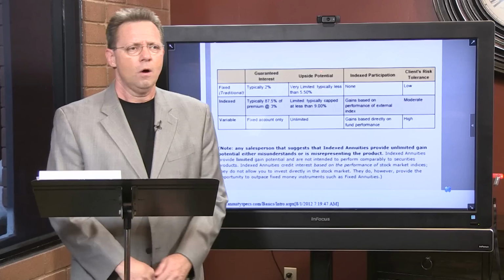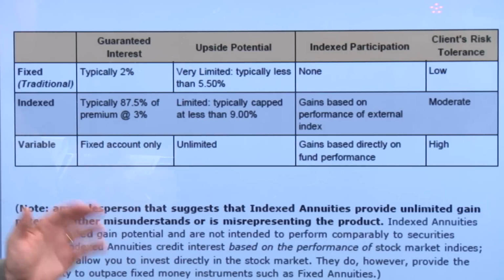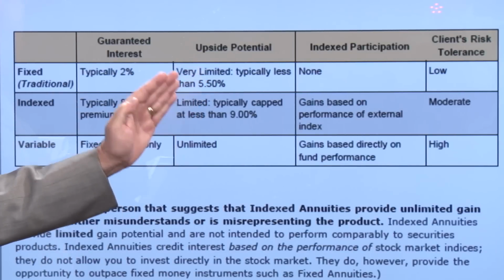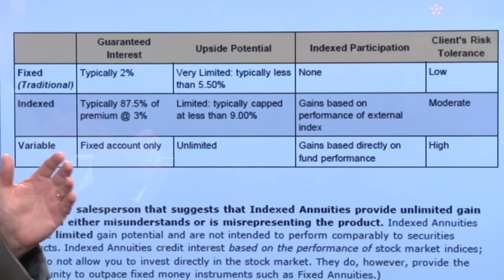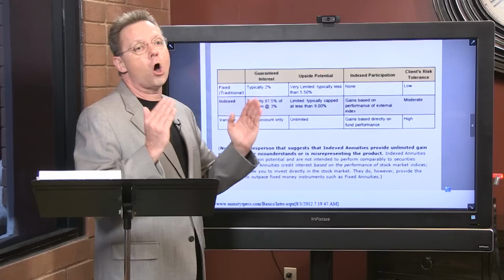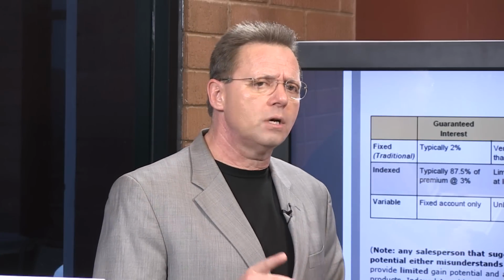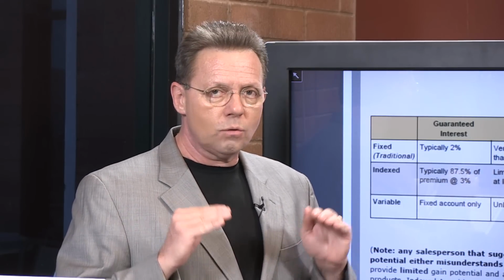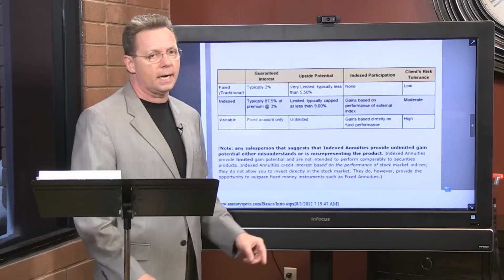The Basics of Annuities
An annuity is sometimes referred to as the opposite of life insurance. This is because an annuity insures individuals against the risk of living too long. With an annuity, the annuity purchaser pays a premium to the insurance company, and receives in exchange, a regular stream of income payments from the insurer. The stream of income payments begin either immediately, or at some time in the future, and continue until the insured person(s) die.

Deferred Annuity:
An insurance product whereby at least a year will elapse between when the lump sum or series of premium(s) are paid, and the annuity is transitioned into a stream of income through annuitization. Deferred annuities can be Fixed, Indexed, or Variable in nature.

Immediate annuity:
An insurance product whereby a lump sum premium is paid and the annuity is transitioned into a stream of income through annuitization within one year from the date of purchase. Immediate annuities can be Fixed, Indexed, or Variable in nature. Deferred annuities typically are used as vehicles for accumulation, or building additional interest
until the annuitant is ready to transition the annuity to a series of payments through annuitization. Alternatively, an immediate annuity is often used as a vehicle for individuals who are ready for their income stream to begin, well, immediately.  Both deferred and immediate annuities can have their interest credited in several different ways. The two basic types of deferred and immediate annuities are Fixed and Variable. Of the fixed variety, there are (traditional) Fixed, as well as Indexed.

Fixed Annuity:
A contract issued by an insurance company that guarantees a minimum interest rate with a stated rate of excess interest credited, which is determined by the performance of the insurer's general account. Multi-Year Guaranteed Annuities, a type of Fixed Annuity, guarantee a minimum interest rate for more than a one-year period; this rate is also determined by the performance of the insurer's general account. A Fixed Annuity is considered a low risk/low return annuity product.

Indexed Annuity:
A contract issued by an insurance company that guarantees a minimum interest rate of zero, where crediting of any excess interest is determined by the performance of an external index, such as the Standard and Poor's 500® index. An Indexed Annuity is considered a moderate risk/moderate return annuity product.

Variable Annuity:
A contract issued by an insurance company that has no minimum guaranteed interest rate, where crediting of any excess interest is determined by the performance of underlying investment choices that the annuity purchaser selects. A Variable Annuity is considered a high
risk/high return annuity product.